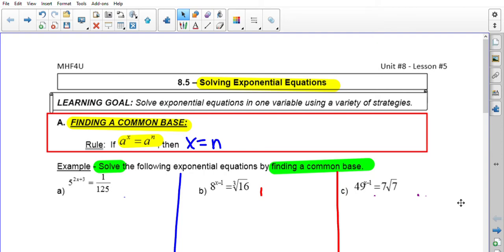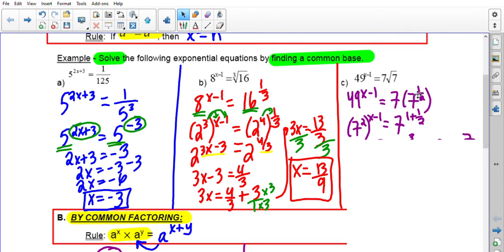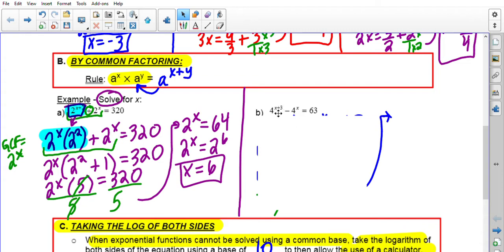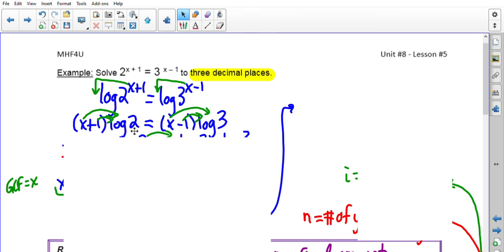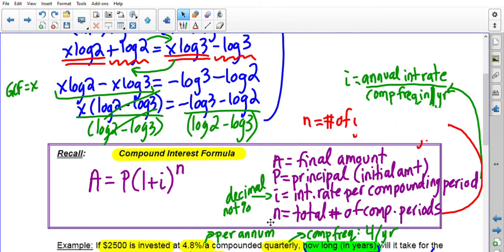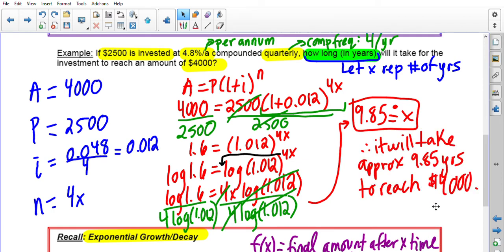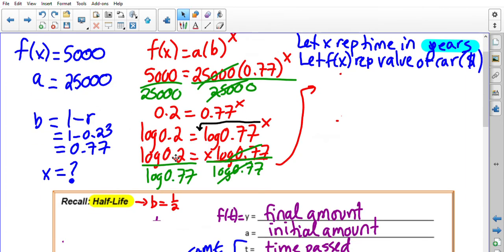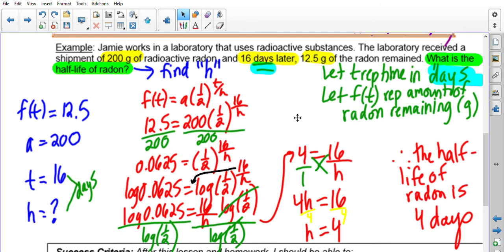MHF4U - Unit 8 - Lesson 5 - 8.5 Solving Exponential Equations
Unit 8 - Lesson 5 - 8.5 Solving Exponential Equations